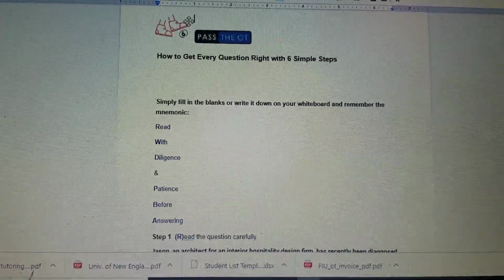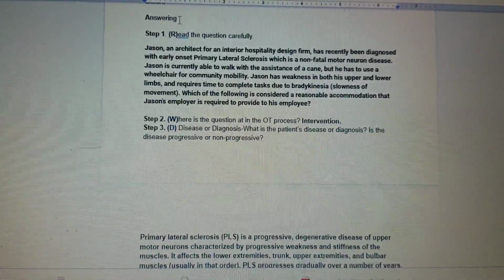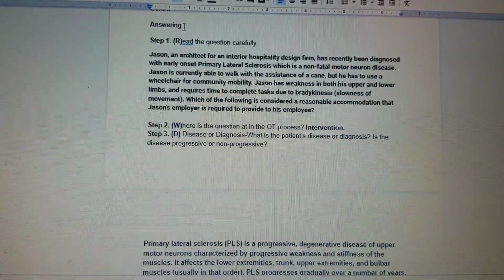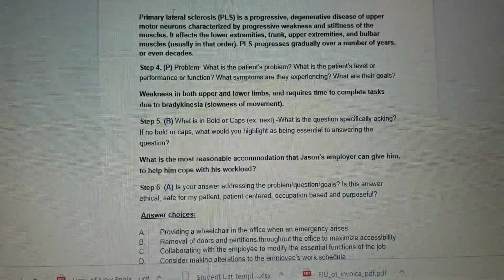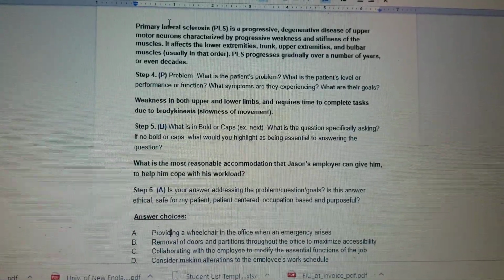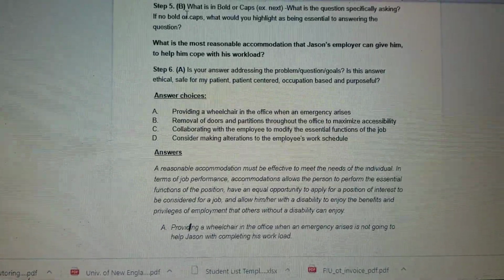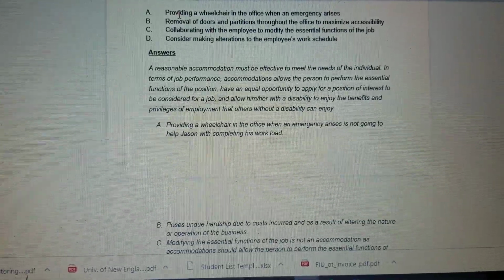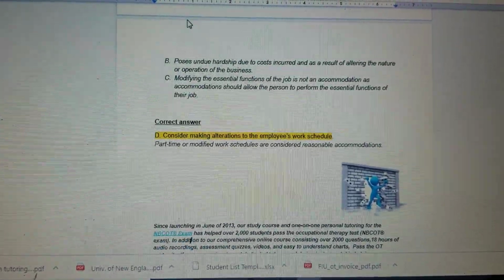Remember this mnemonic when answering a question for the OT exam!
Video question breakdown